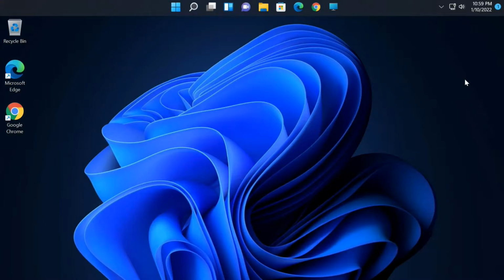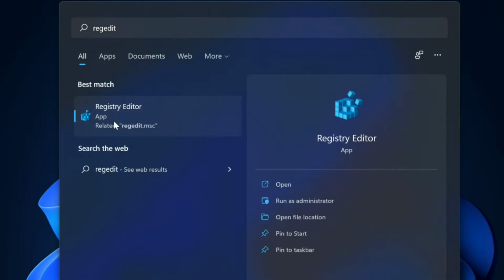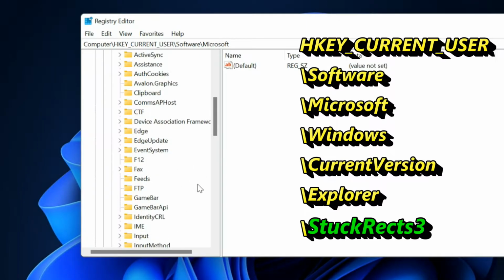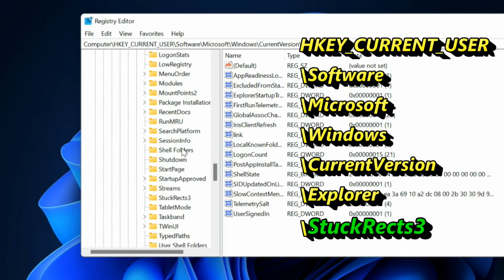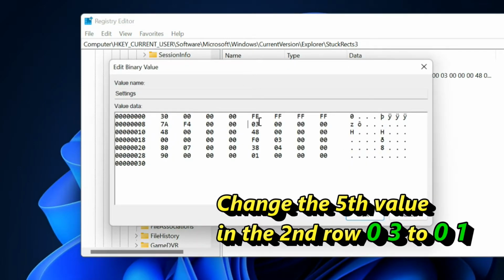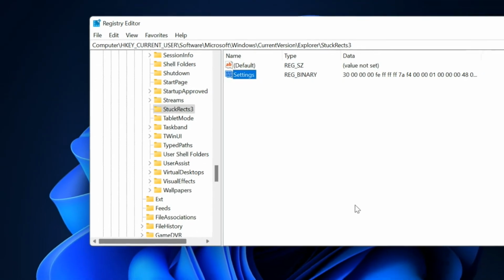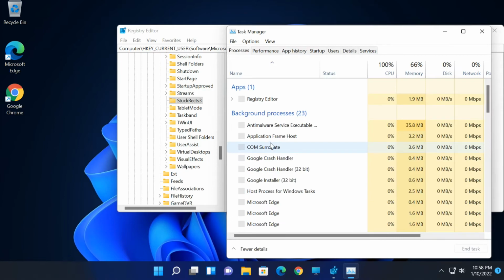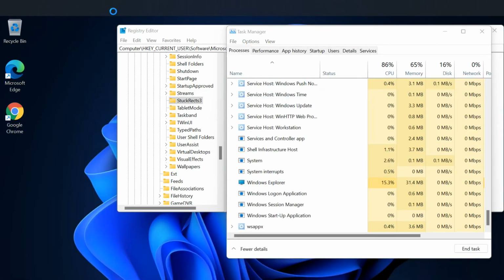How to Move the Windows 11 Taskbar to the Top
registry
👉 HKEY_CURRENT_USER\Software\Microsoft\Windows\CurrentVersion\Explorer\StuckRects3
👉  Change the Settings key  fifth value in the second row 0 3, to 0 1